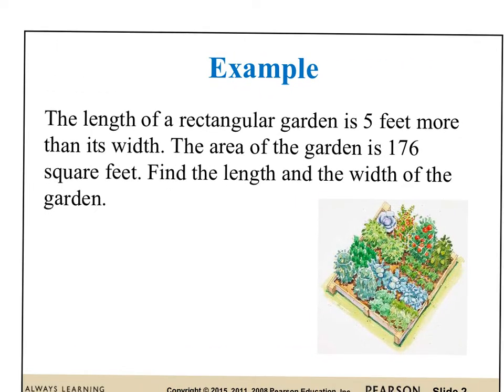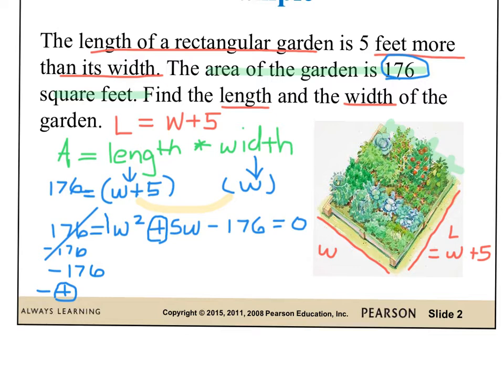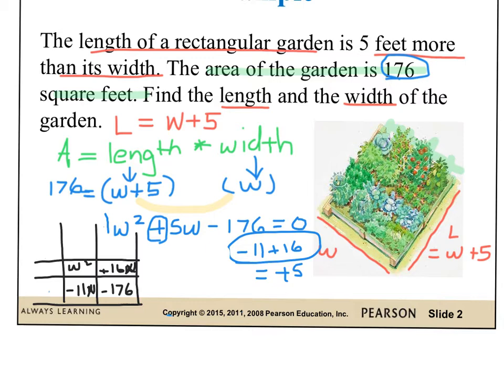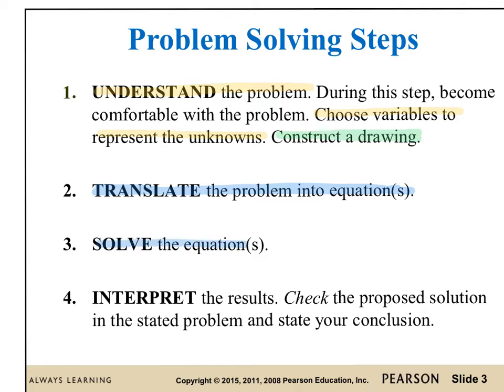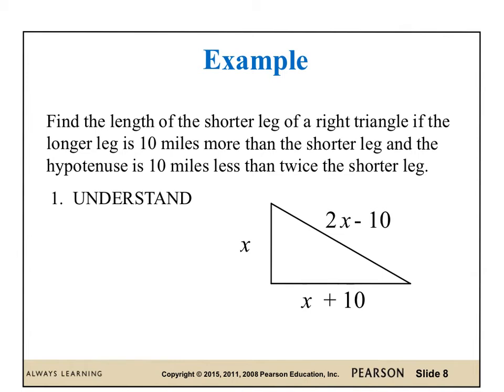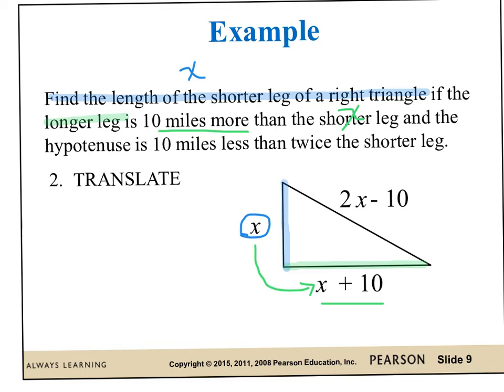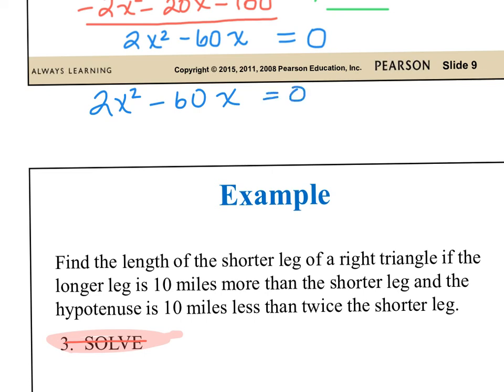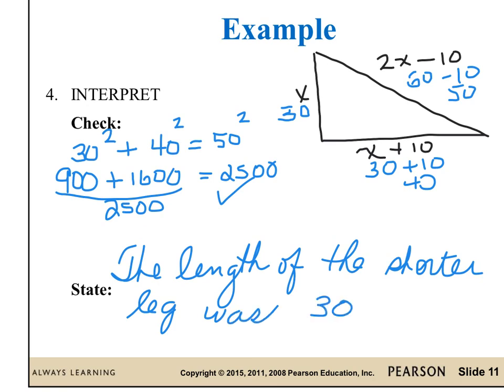MATH 1100 Sec 13-7